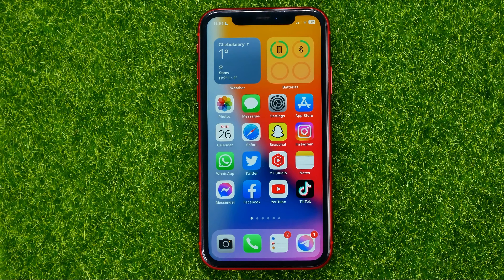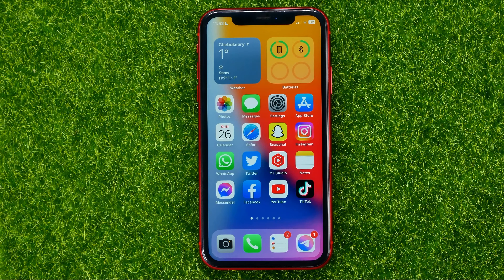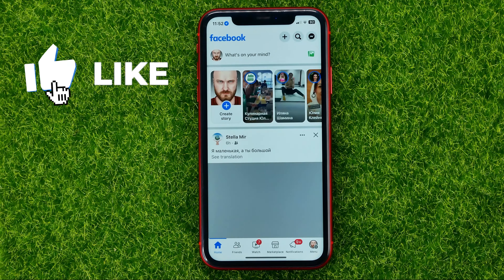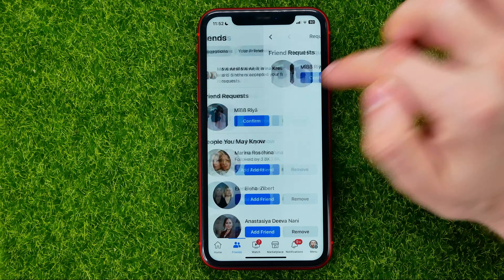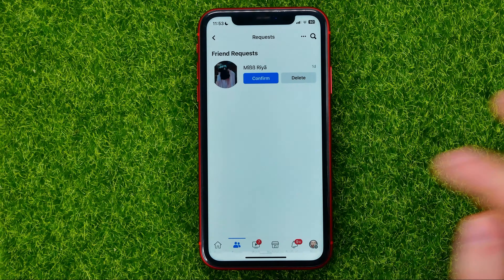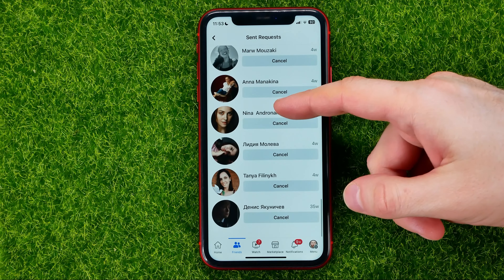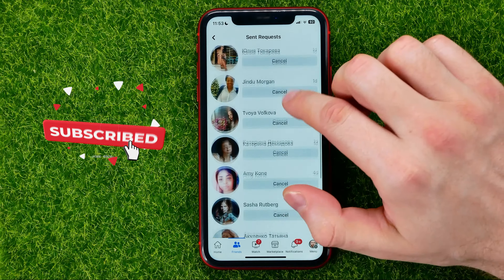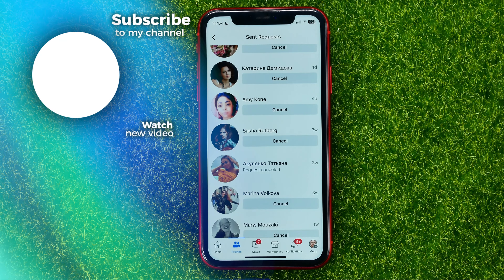How to Find & Cancel Sent Friend Requests on Facebook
If you are looking for a video about how to find sent friend requests on facebook, here it is!
In this video I will show you how to cancel sent friend requests on facebook. Be sure to watch the video to the very end.
You will learn how to cancel all sent friend request on facebook. That's easy and simple to do from your phone.

00:00 - Intro
00:25 - How to find & cancel sent friend requests on facebook